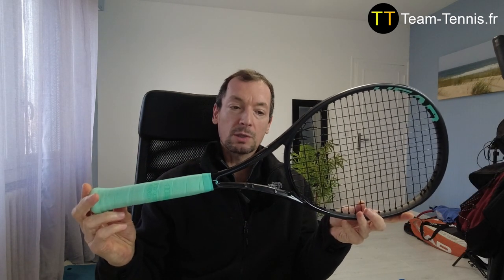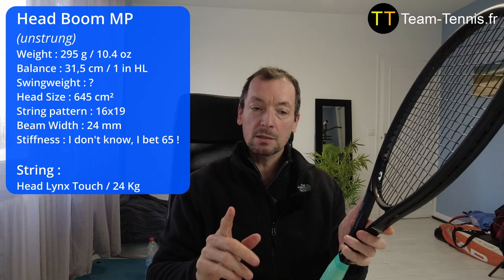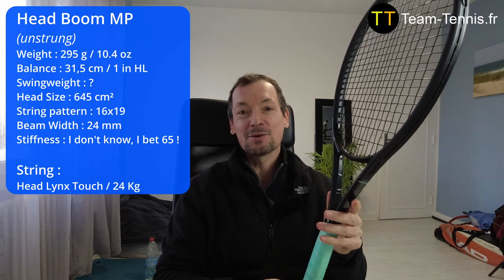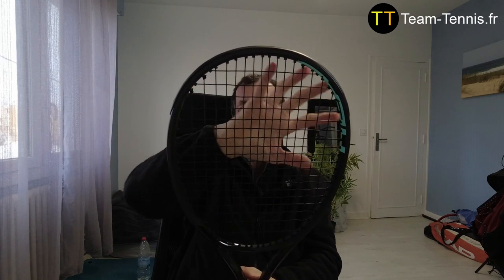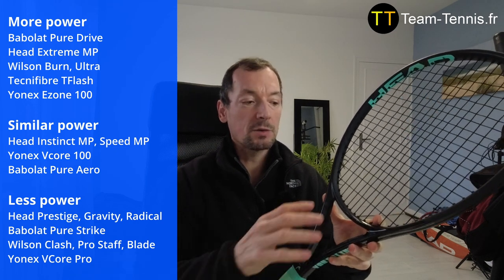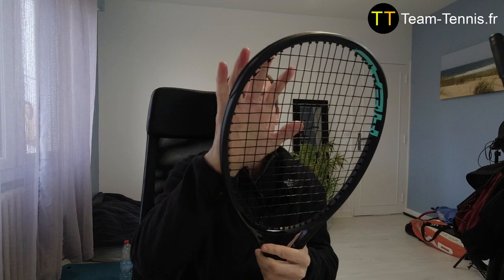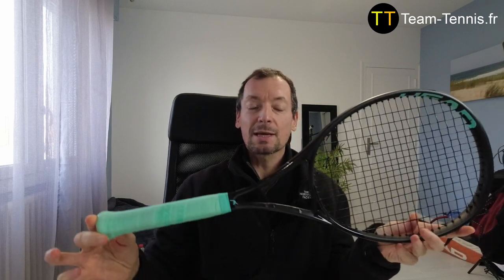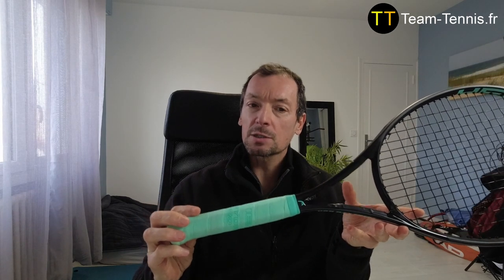Head Boom MP tennis racquet review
Head Boom MP

Weight (unstrung) : 295 g
Balance : 31,5 cm / 9 pts HL
Swingweight : ?
Head Size : 645 cm² / 100 in²
String pattern : 16x19
Beam Width : 24/24/21 mm
Stiffness : ?

The Boom serie is a new serie of Head Tennis racquet for 2022, as the Instinct serie disappears.
The Head Boom MP tennis racquet is a racquet with an intermediate level of power, easy to swing, spin friendly, comfortable and forgiving.

The Head Boom MP could suit many players.
I'd advise this tennis racquet mainly to tennis players :
-  with an intermediate level
-  looking for a friendly racquet, with a good level of power, just a little control side
- with a modern game or a versatile game
- looking for manoeuvrability, comfort and tolerance